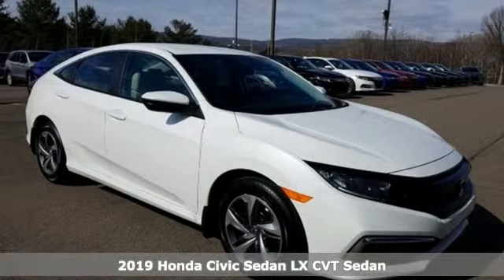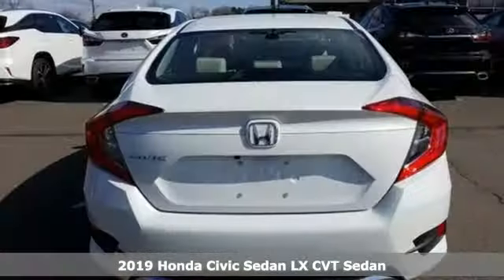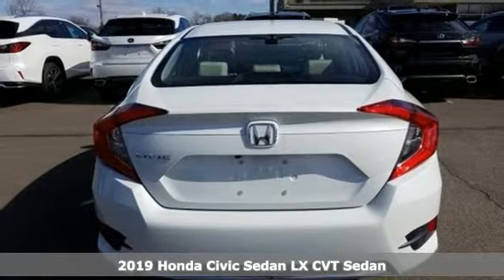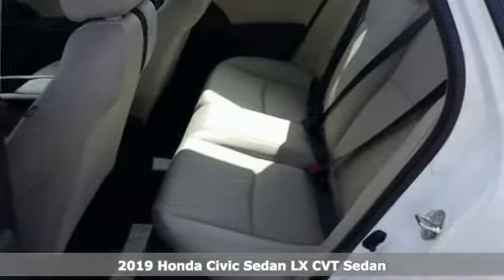New 2019 Honda Civic Wilkes-Barre PA Scranton, PA H42976 - SOLD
Year: 2019
Make: Honda
Model: Civic
Trim: LX
Engine: 2.0L I4 DOHC 16V i-VTEC
Transmission: CVT
Color: White
Interior: Ivory
Stock #: H42976
VIN: 2HGFC2F64KH532568

Address:
150 Motorworld Dr #1